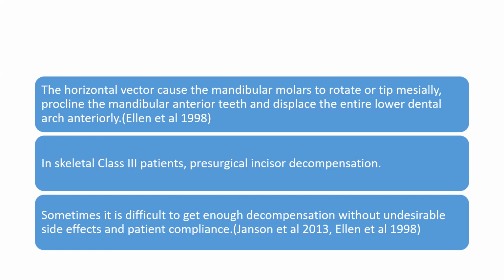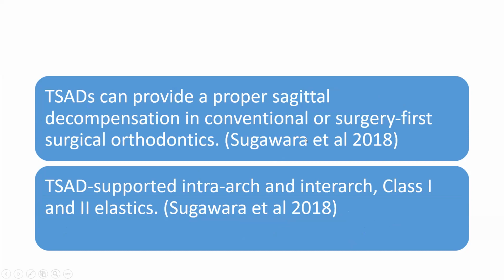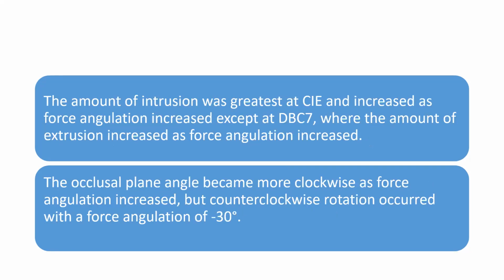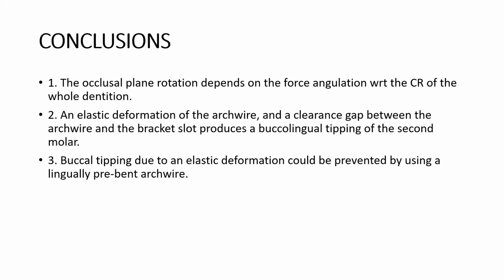Journal club on article by Kawamura et al (Part II)